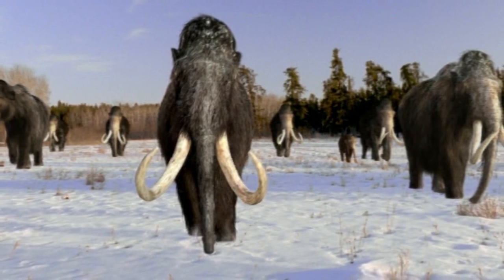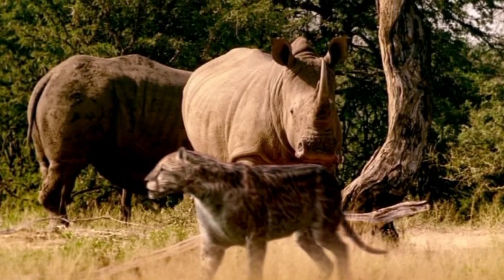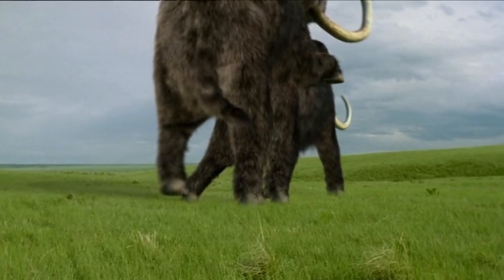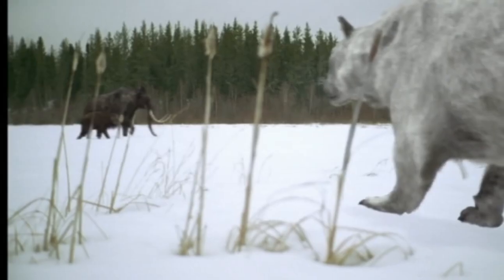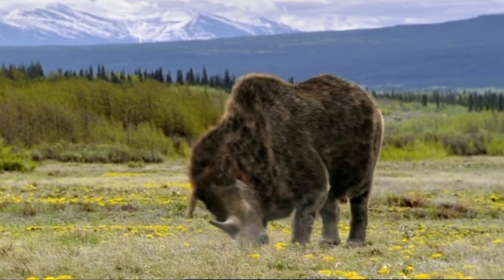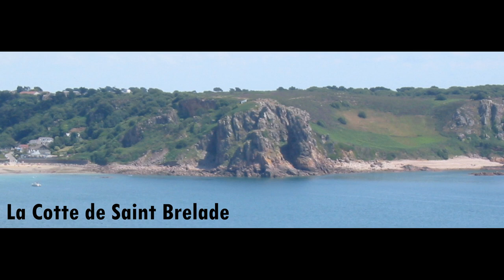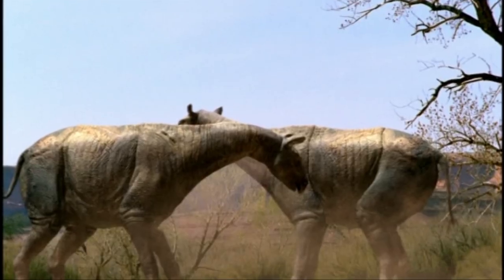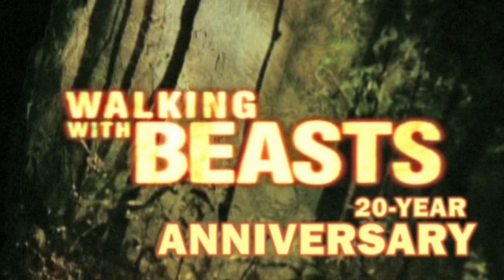Walking With Beasts - Episode 6 - Mammoth Journey - Review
13+ Viewers only.

To celebrate its 20-year anniversary, I am reviewing the BBC documentary series: Walking With Beasts! Acting as a continuation of Walking with Dinosaurs, this series details the following 65 million years of evolution of life on earth, showcasing a myriad of the weird and wonderful creatures of the Cenozoic era.  In this video, I review and analyse the sixth and final episode: Mammoth Journey, as well as giving some closing thoughts on the series as a whole.